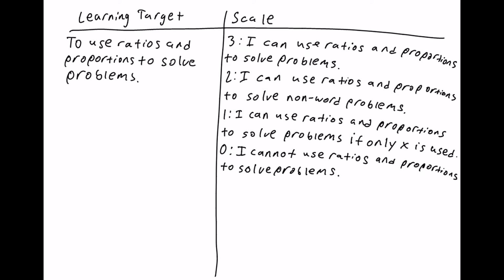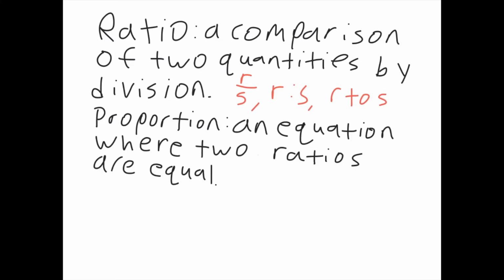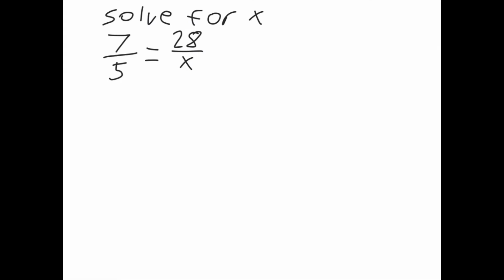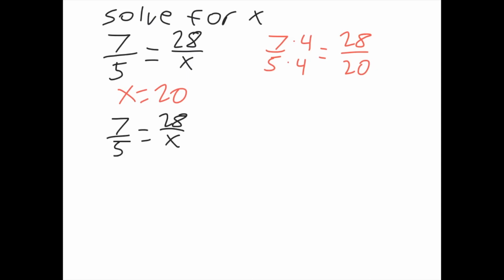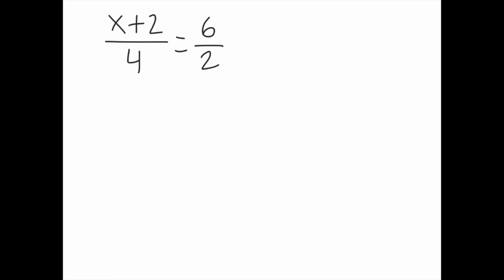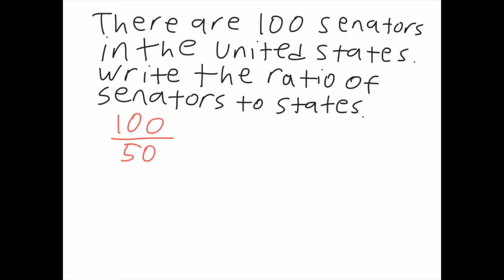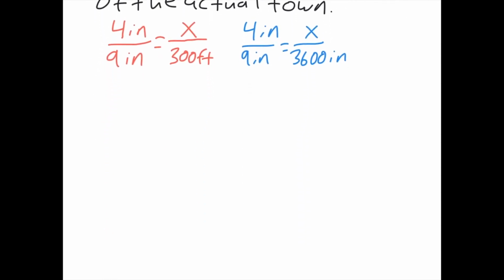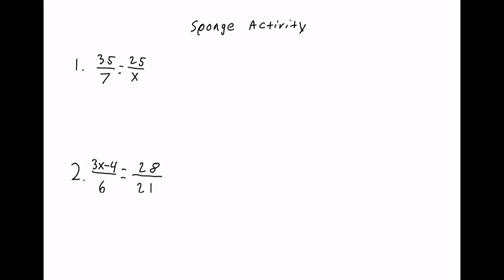Ratios and Proportions